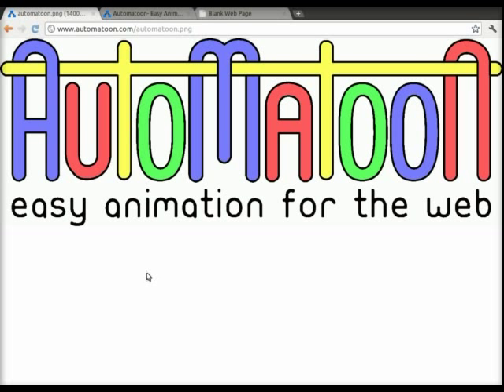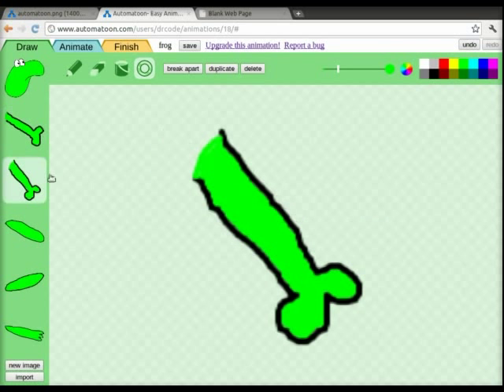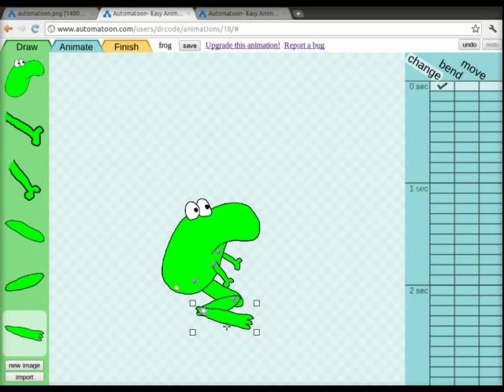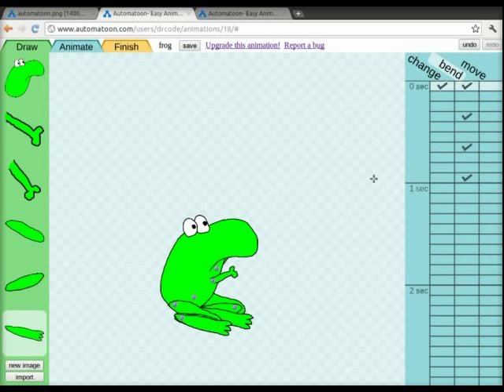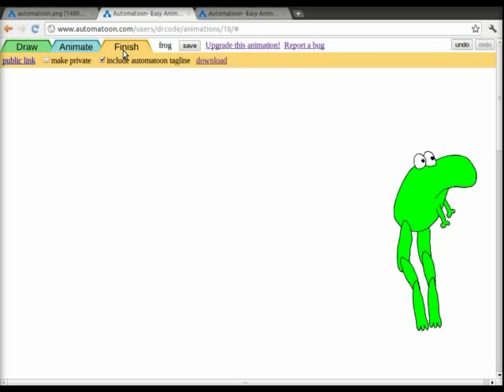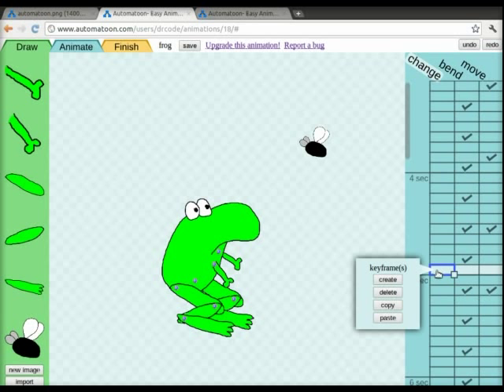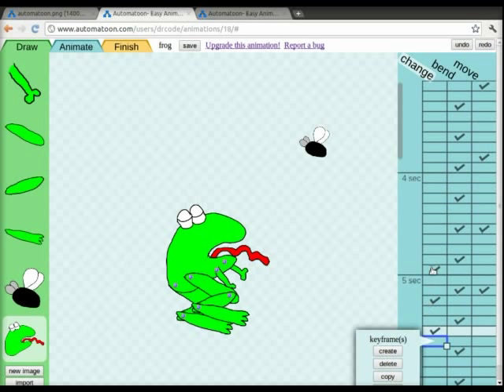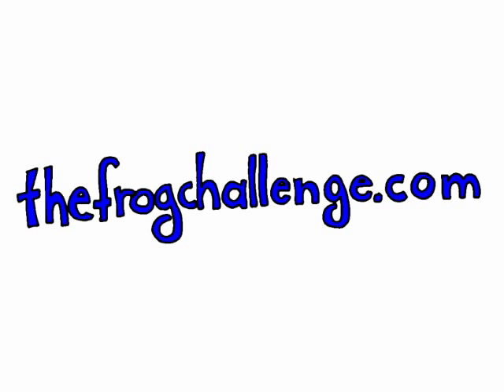Automatoon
Automatoon- Easy Animation For The Web!